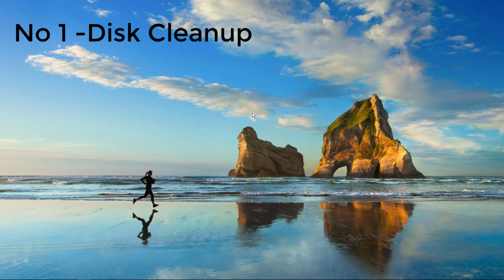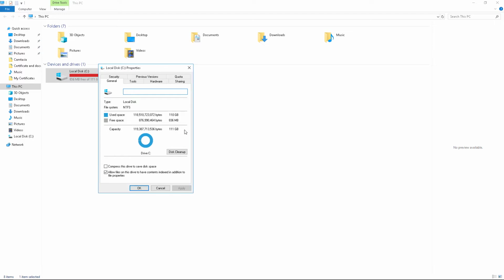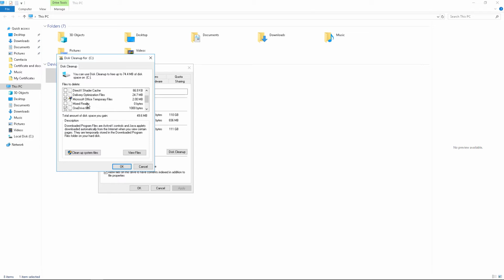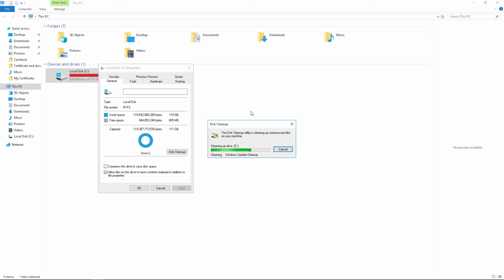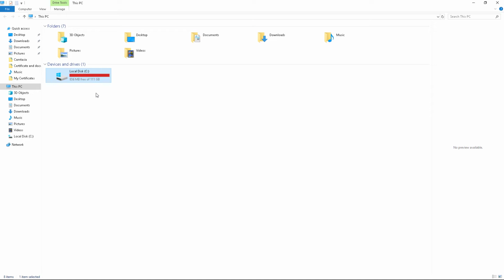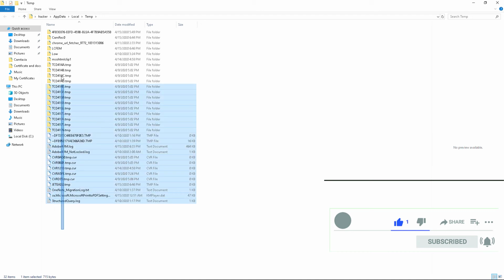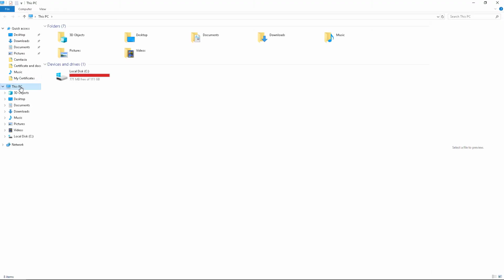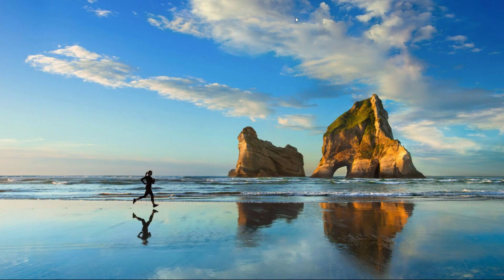How to Free Up Space on Windows 10